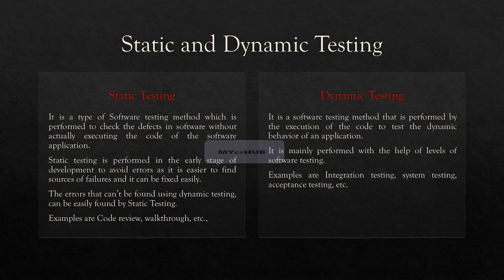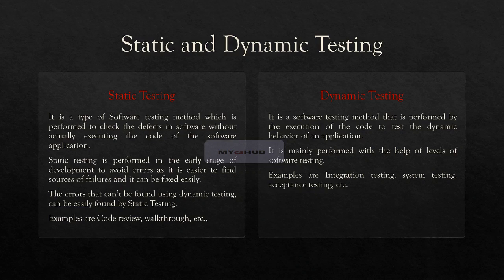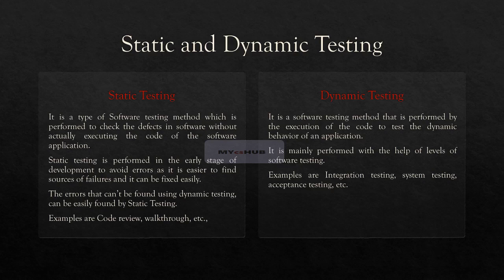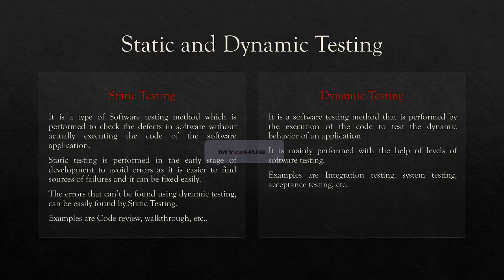What is Static Testing | What is Dynamic Testing | static vs Dynamic | manual testing tutorial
In this tutorial, we have discussed static testing and dynamic testing in software testing.